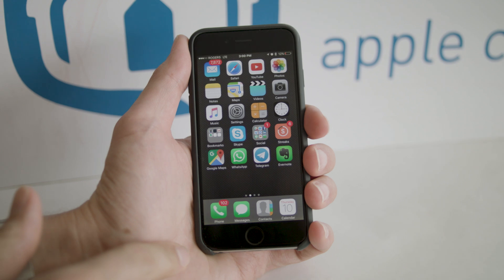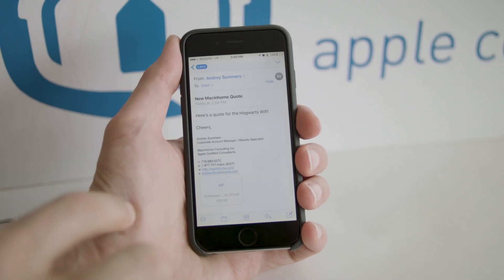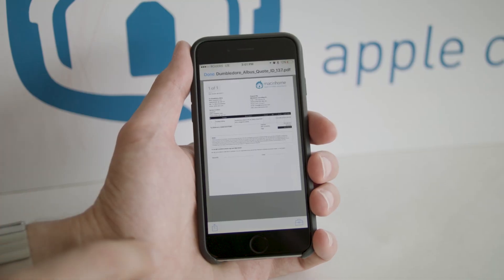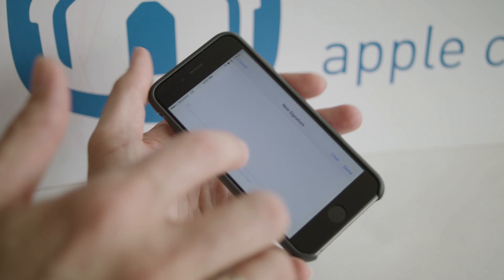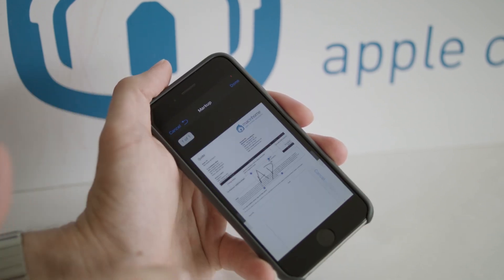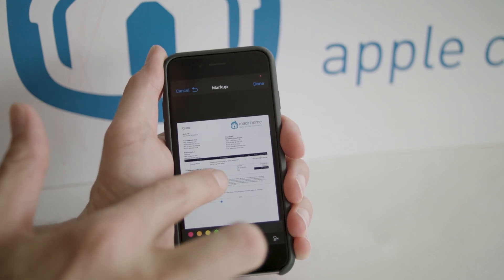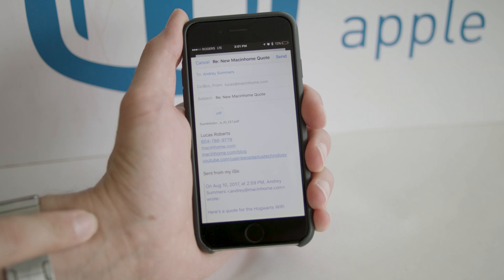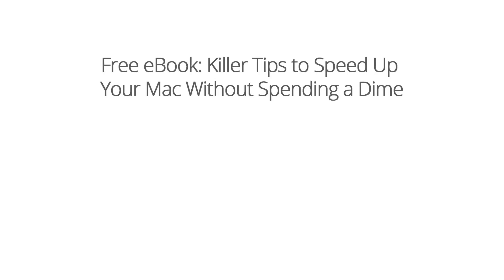How to sign a PDF using your iPhone in 10 seconds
Margherita asks: "How can my clients sign my proposals on their iPhone or their iPad?" Here's the quickest, easiest way to do that using only their iPhone and without any extra software. Boom! iPhone epiphany.

Special thanks to Andrey Summers and Neuman Mannas of Red Square Collective for the awesome video. We hope you enjoy this Mac epiphany!